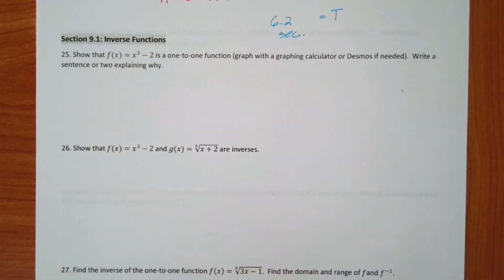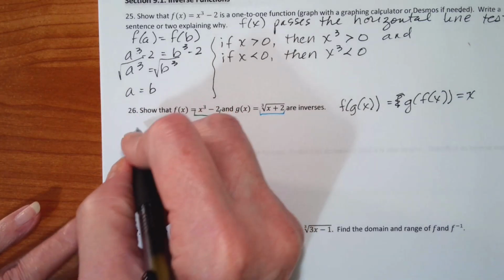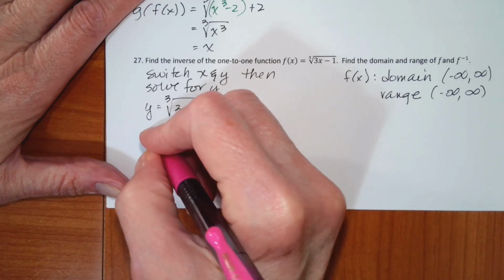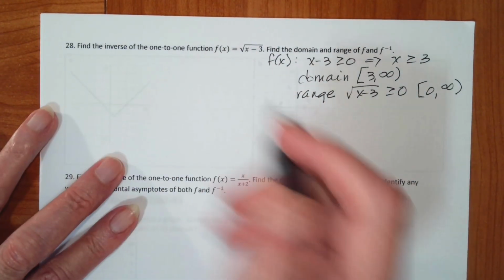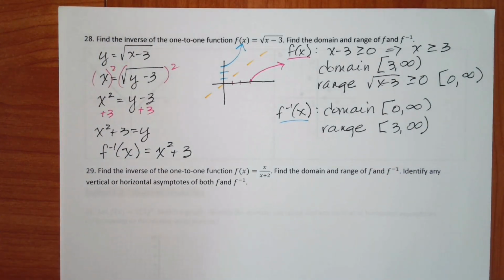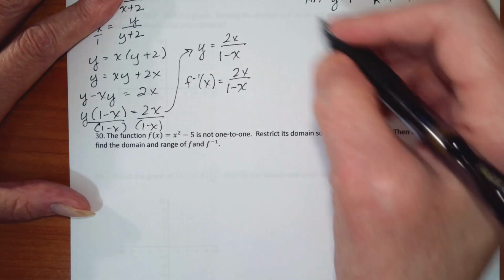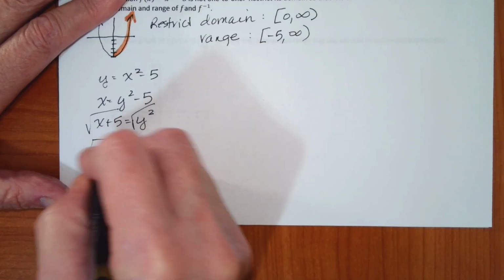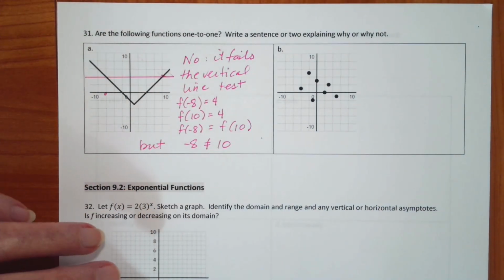CAPC Test 4 Review problems 25 to 31